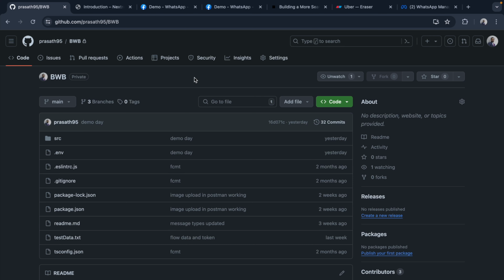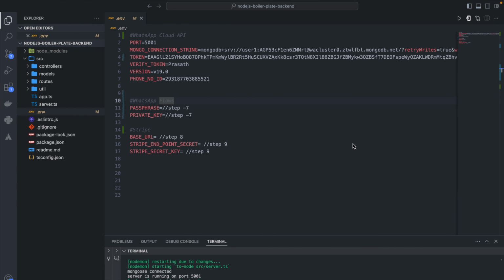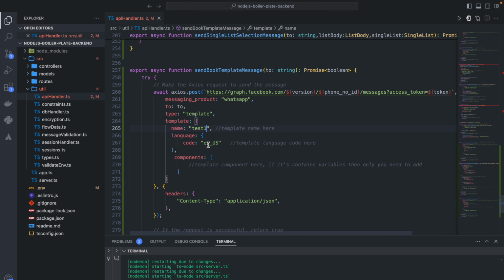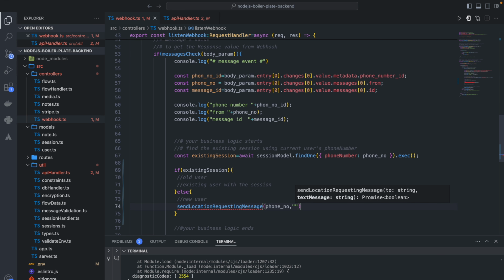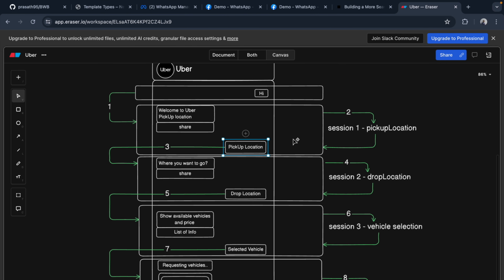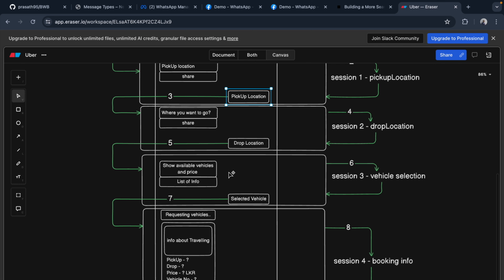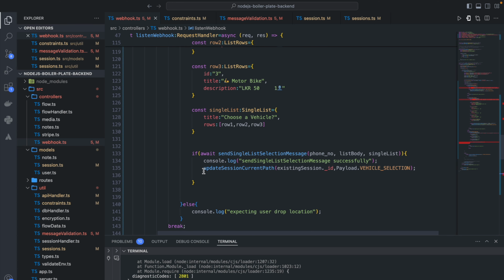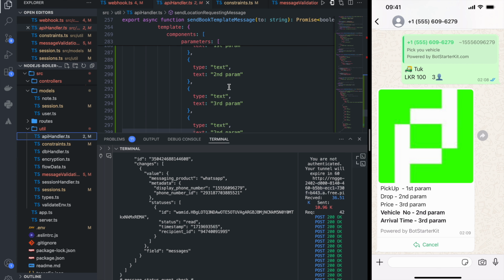Create WhatsApp Cloud API Bot in Few minutes | WhatsApp APIs | 2024 | Chatbots in few minutes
introducing the ultimate WhatsApp Cloud API Boilerplate, designed to streamline your development process and save months of effort! Our comprehensive boilerplate, accompanied by detailed documentation, allows you to effortlessly integrate and automate WhatsApp Cloud API functionalities. With this powerful tool, you can kickstart your projects in minutes, whether you're working on simple integrations or complex applications. To showcase its capabilities, we've developed a demo that demonstrates how to build a complete Uber-like application using the WhatsApp Cloud API. Start building with ease and efficiency today!